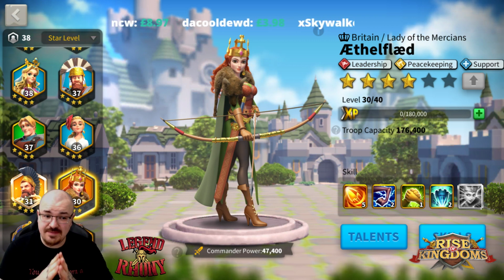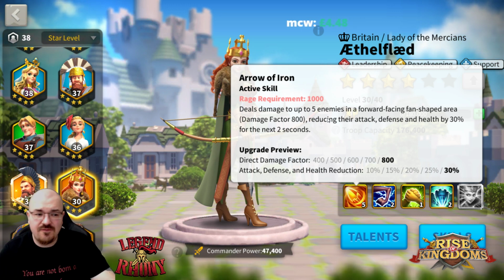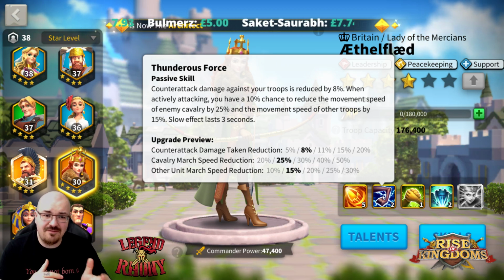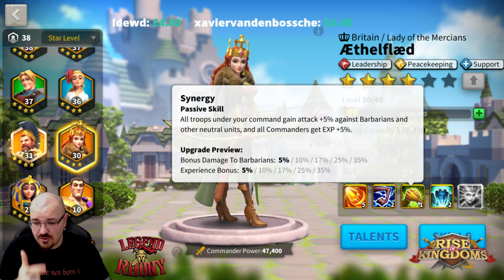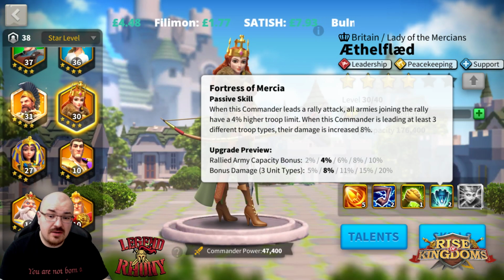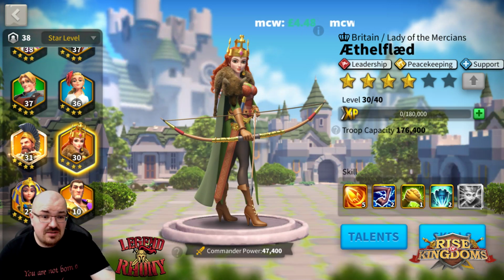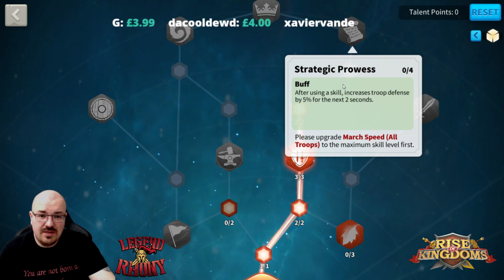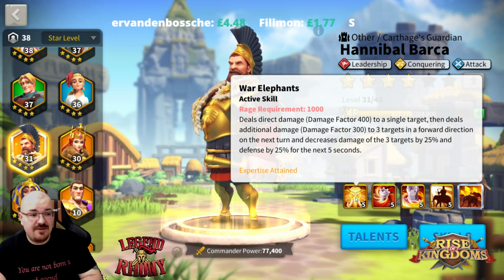AETHEFLAED commander spotlight - QUEEN of AoE! - Rise of Kingdoms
live Streaming days(RoK schedule) : every Tuesday, Friday and Sunday 18:00 UTC